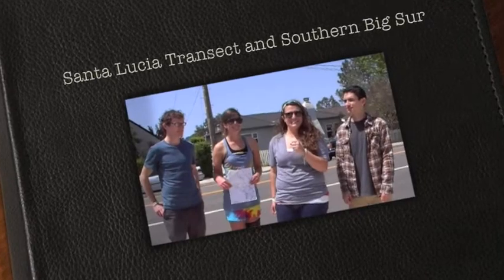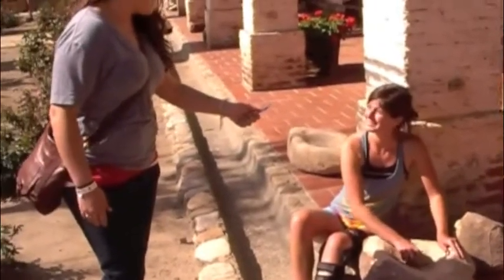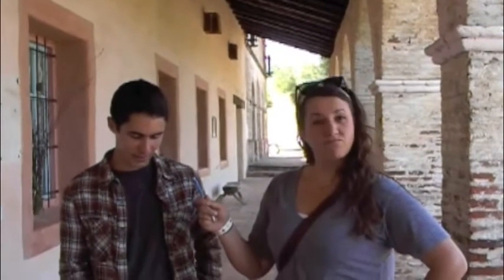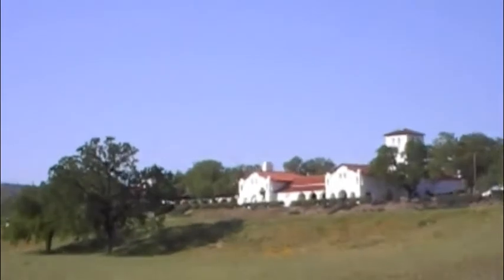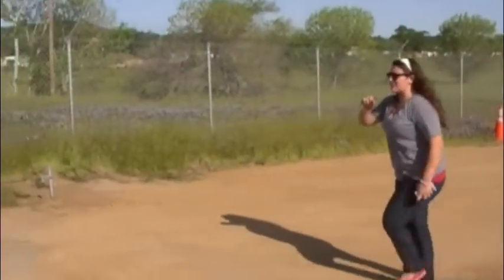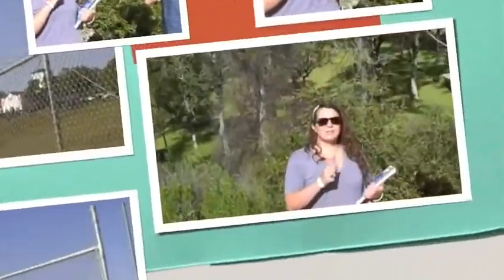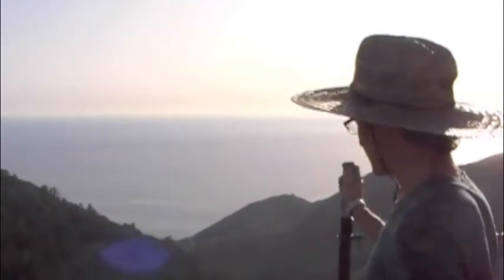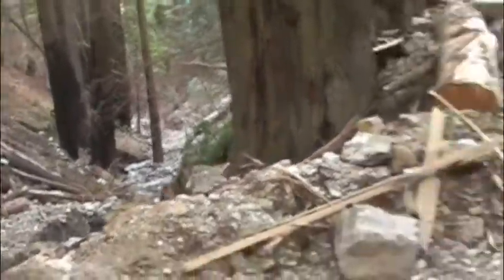Santa Lucia Transect and Southern Big Sur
Geography of California
Santa Lucia Transect